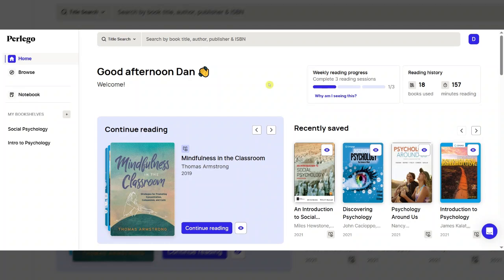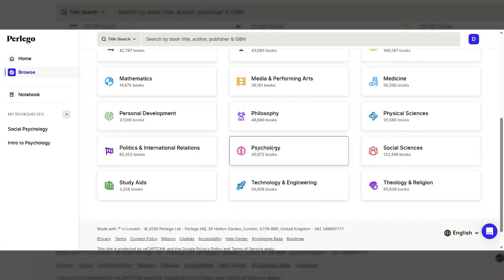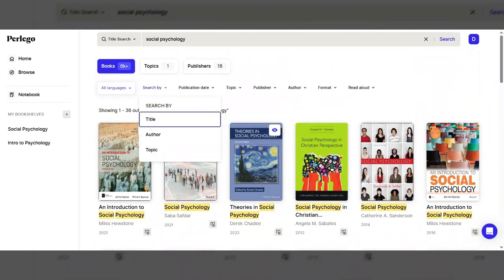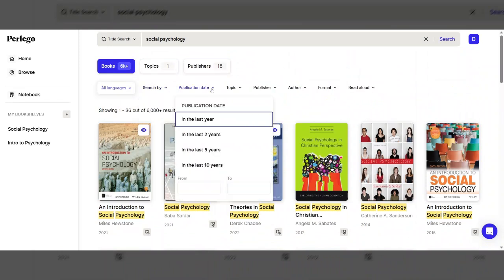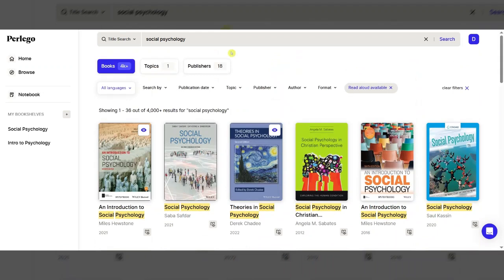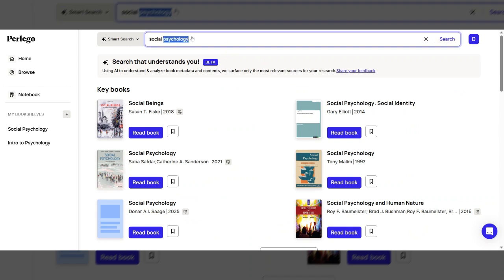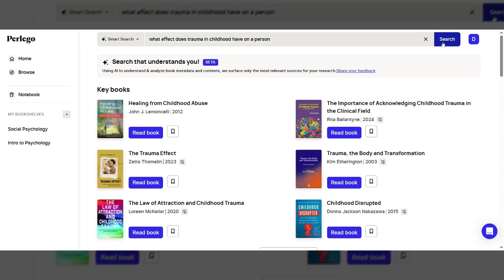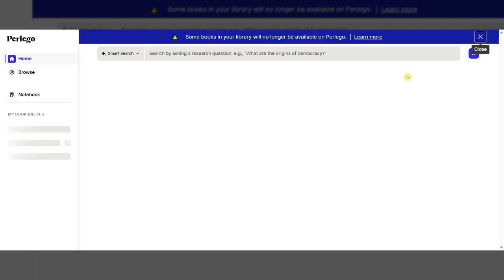Perlego - How to search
A tutorial by ICEP Europe library on finding books on Perlego.
0:00 Intro
1:30 Browse by topic
2:40 Title search and filters
6:30 Smart search
8:40 Bookshelves